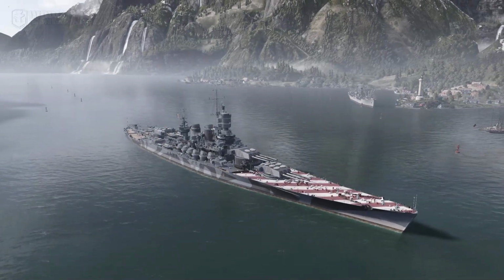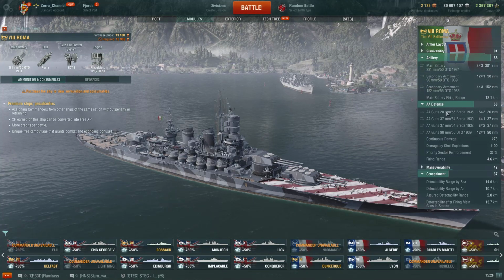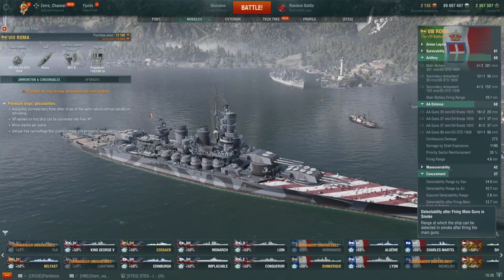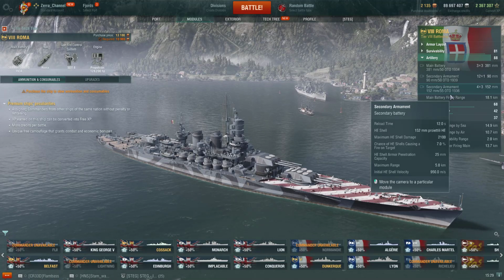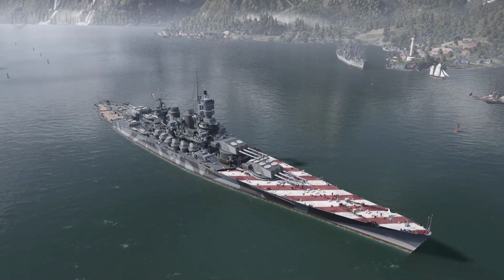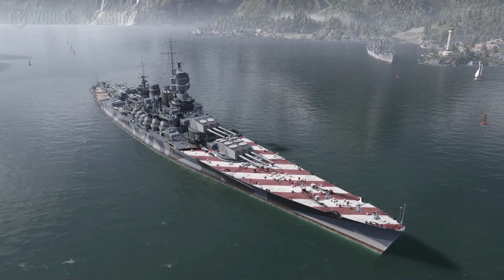New Premium : Littorio- Class BB with SAP and SMOKE - Stats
Remember ! Work in progress ..
This premium BB is a Roma with NO HE shells but SAP and YES a BB with 45 sec Smoke.. LOL
Will you buy this ship ??

Let me know in one comment bellow..